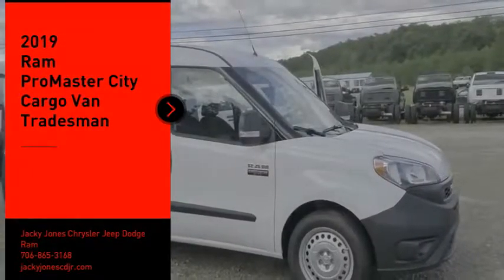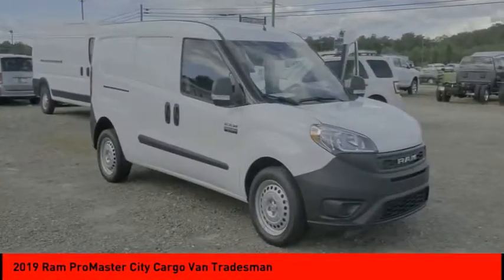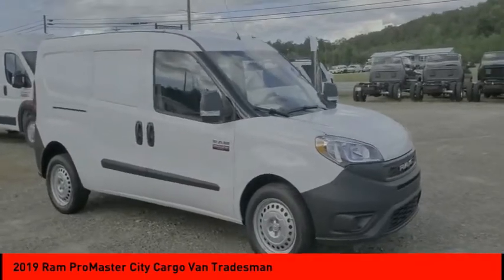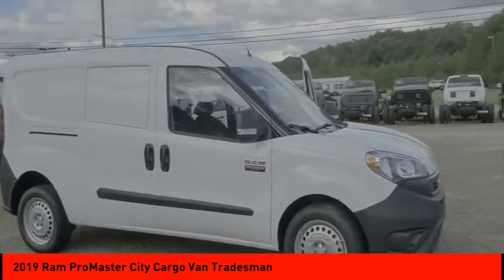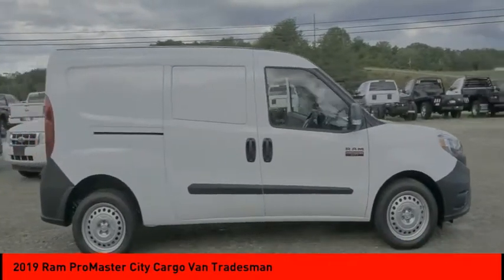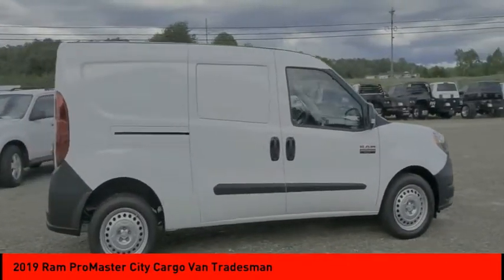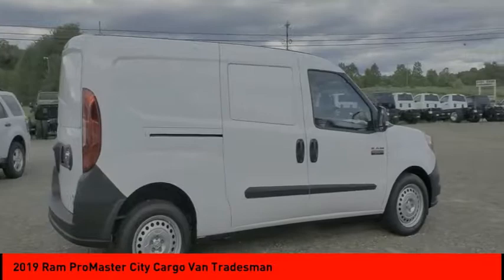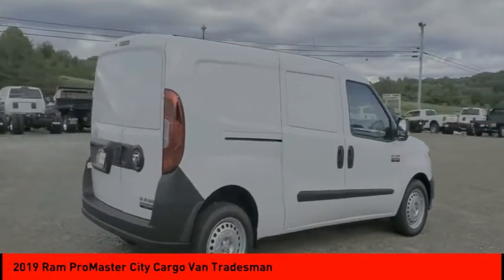2019 Ram ProMaster City Cargo Van Cleveland GA R4326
2019 Ram ProMaster City Cargo Van Tradesman

Don't miss this 2019 Ram. Make a great choice today with this must-have mini-van, cargo. Learn more about this mini-van, cargo by contacting the dealership today and own it today.